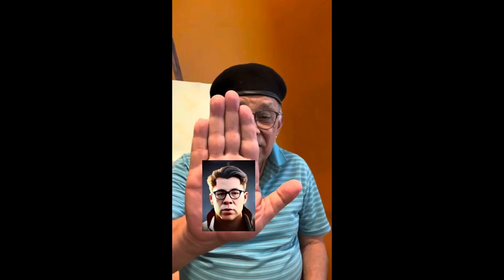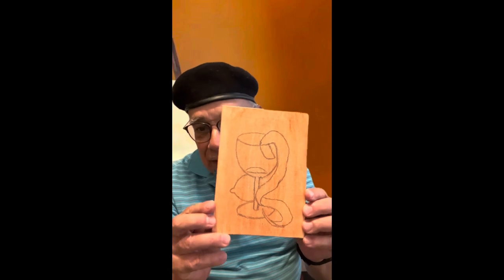Lemon peel painting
A preview of what’s coming starting tomorrow.